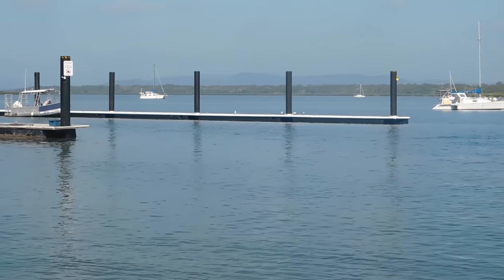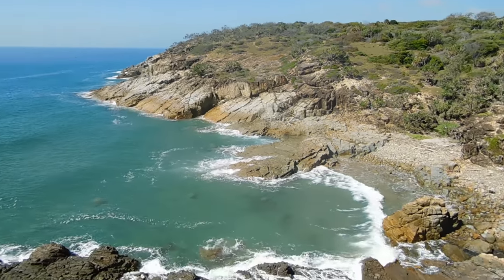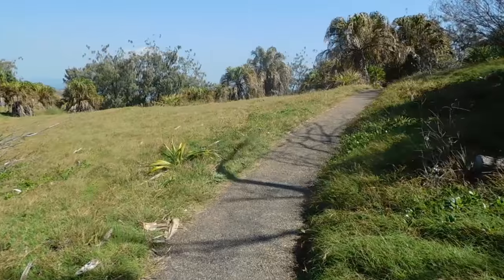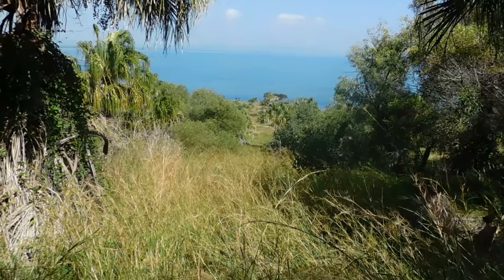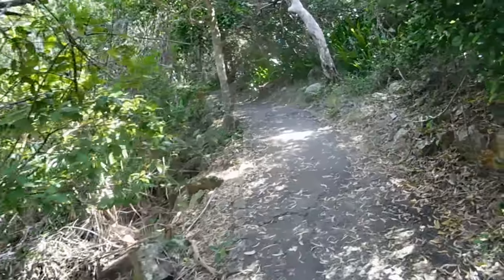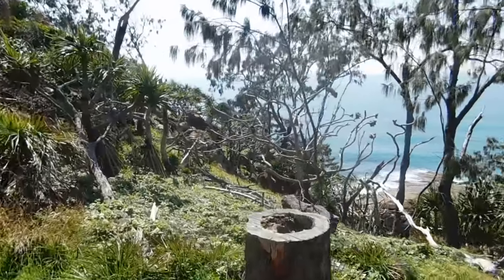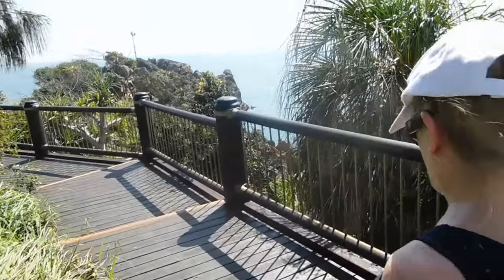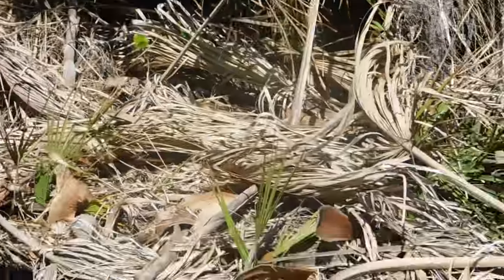1770 (I should have brought the boat) 2018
1770 (I should have brought the boat) 2018

Sit back relax and grab yourself a beverage and Let's Go on an Adventure!
I am now going around and making a short video of our trips around Queensland as a hobby, so I pray that you will enjoy them as much as I enjoy making them.
Seventeen Seventy, also written as 1770, is a town and locality in Gladstone Region, Queensland, Australia, built on the site of the second landing in Australia by James Cook and the crew of HM Bark Endeavour in May 1770.